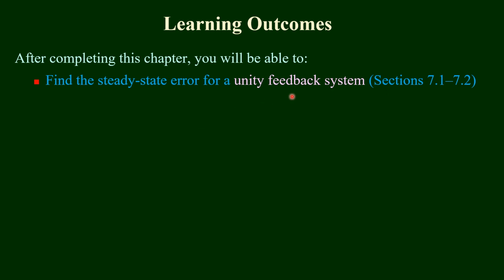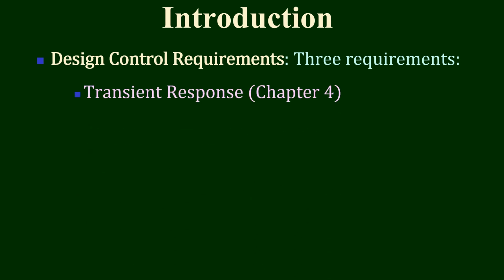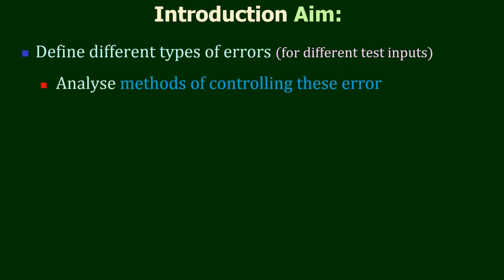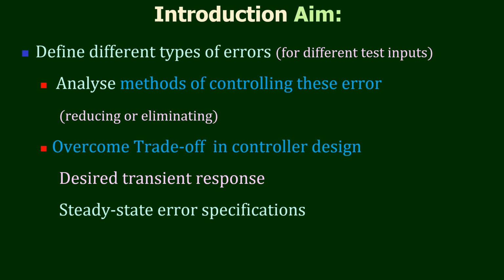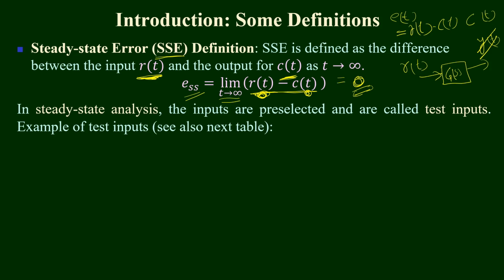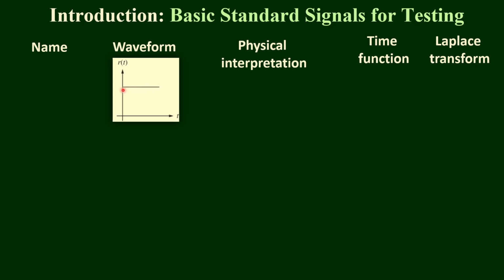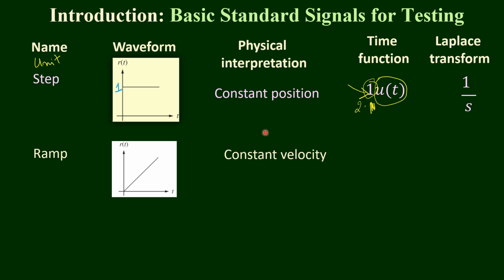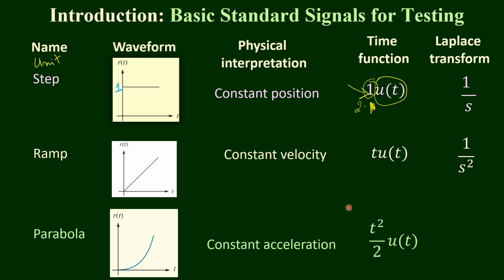Introduction to Steady State Error part 1